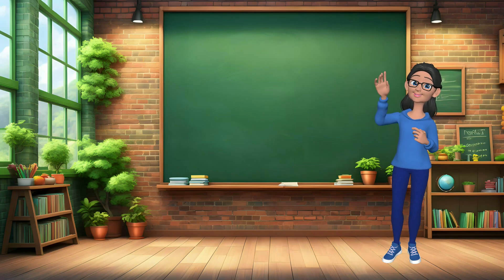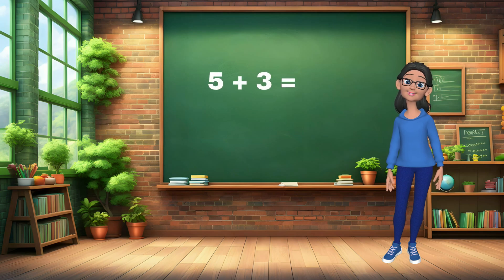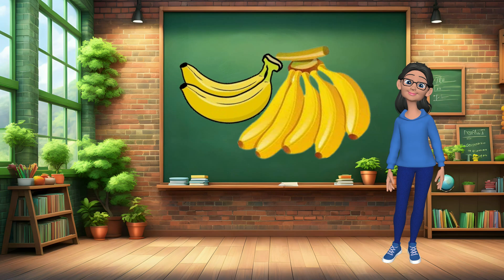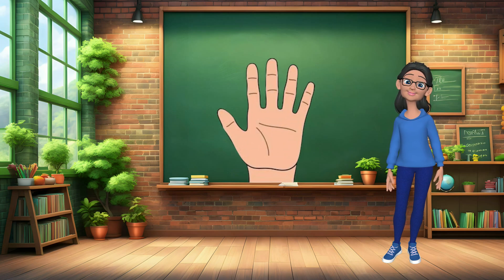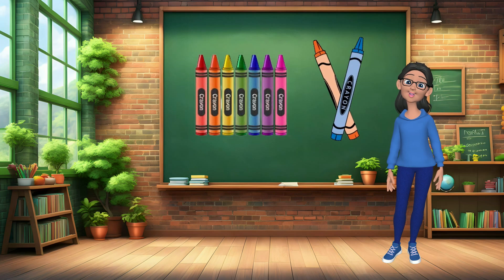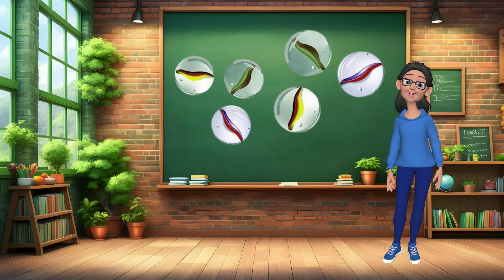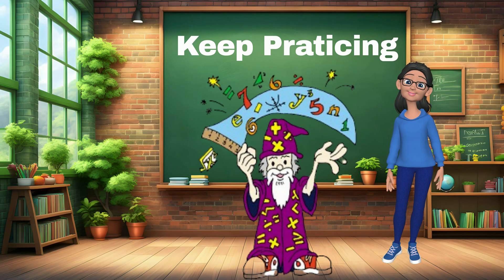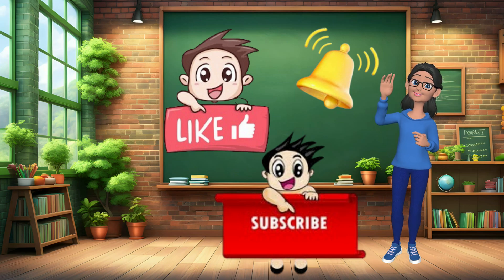Learning 1st Grade Math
Coloring Books
Learning ABC and Numbers
Kid Learning Activities
Welcome to our 1st grade math adventure! Join us as we explore 1st grade math addition and subtraction in this fun and interactive video designed especially for young learners. Get ready to solve exciting math problems and boost your math skills while having a blast!

Transcript
Hello,  I'm your teacher, Miss. Applebee, and today, we're going to have a blast learning 1st grade addition and subtraction. Are you ready?
Alright, let's start with some fun problems to warm up your brain. Here we go!
Problem one: What is 5 + 3?
Now, let's imagine you have 7 bananas and you eat 2 of them. How many bananas are left?
If you have 10 balloons and 3 pop, how many balloons do you have left?
Next, imagine you have 5 cookies, and you're feeling generous, so you give 2 to your friend. How many cookies do you have left?
Alright, let's do a little counting exercise together. How many fingers do you have on one hand? Let's count: one. two. three. four. five.
Great job! You're doing amazing. Let's keep going!
Now, let's try another problem. What is 8 - 4?
Imagine you have 9 crayons, and you decide to give 7 to your friend. How many crayons do you have left?
There are 10 birds on a wire. If 3 fly away, how many birds are left on the wire?
If you have 6 marbles and you lose 3 of them, how many marbles do you have left?
Alright, let's count the sides of a square together. Ready? One. two. three. four.
Keep practicing, and you'll become a math wizard in no time.
That's all for today's math adventure. I hope you had as much fun as I did! Until next time, keep learning and keep smiling. Bye-bye, my friend!